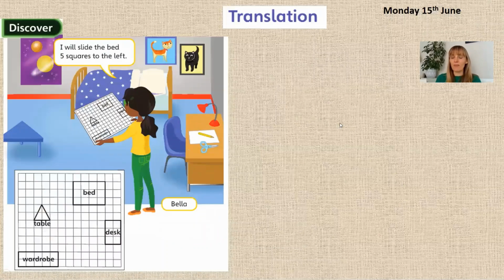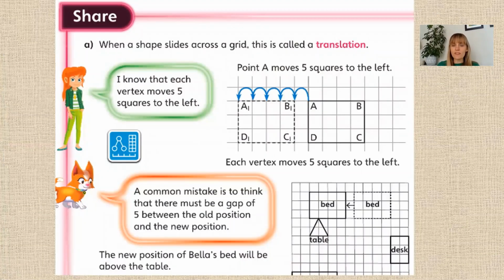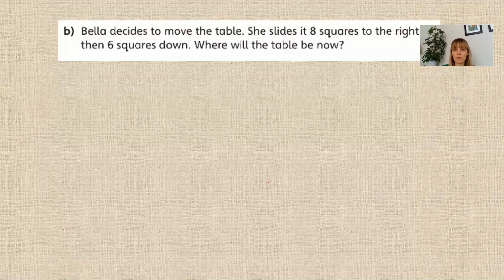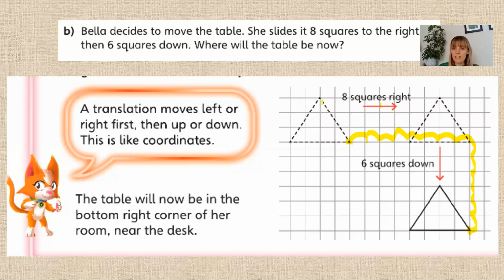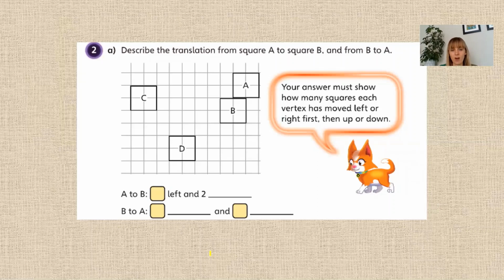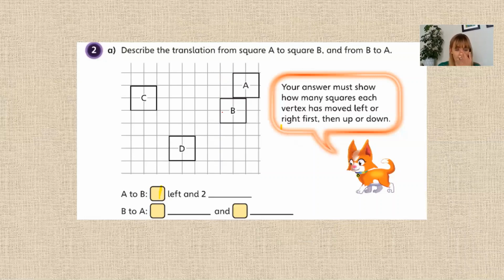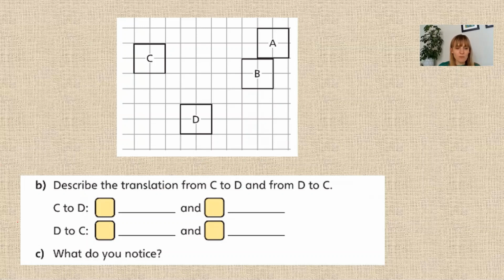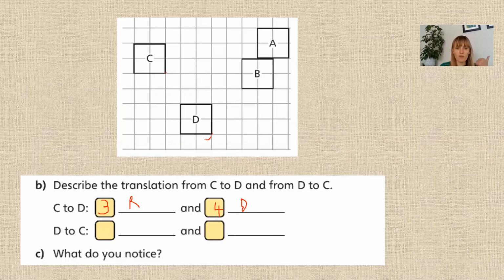Year 5 maths Monday 15th June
We are looking at translation today!